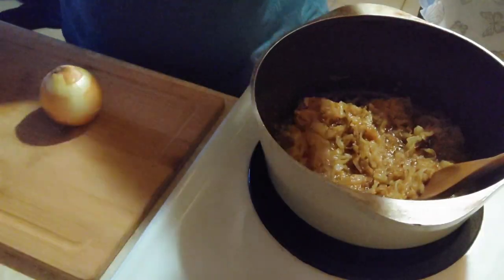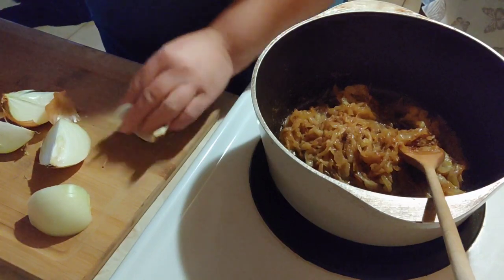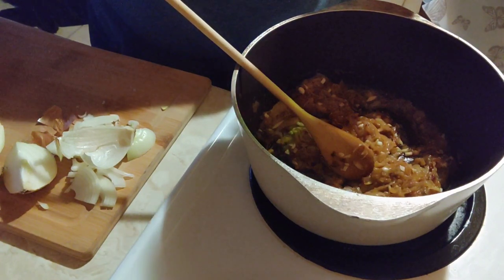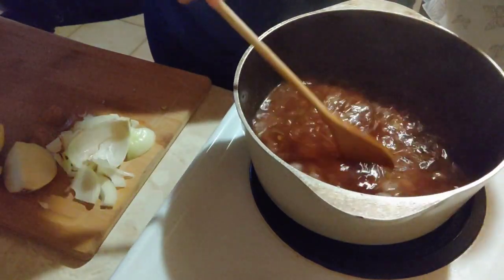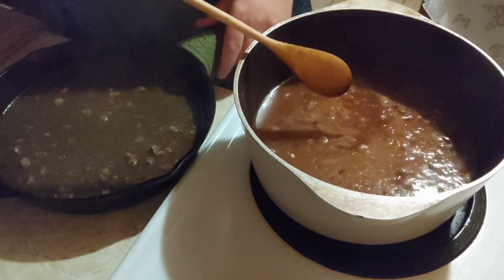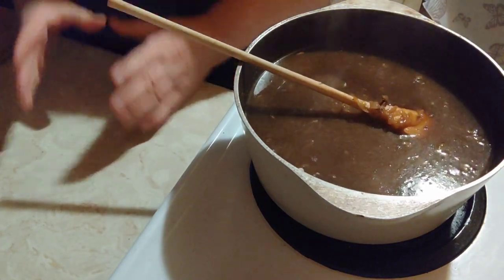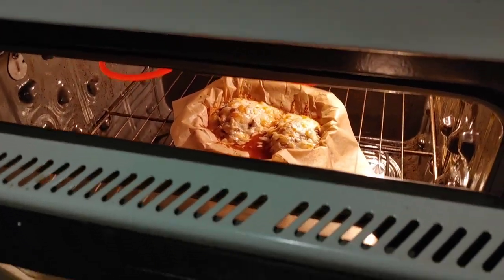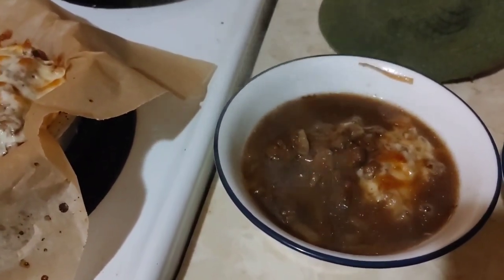French Onion Soup: not officially, but my tasty way 🧅🥩🍷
🎶Shoutout to @somanyhighsandlows for providing the background bass and to bensjamtracks.com for the Bosa Nova backtrack he is jamming with🎶

In this video we walked through my version of French Onion Soup. It is not an official recipe but I say close enough and I like it 🙂
 This soup comes together pretty easily once all the prep work is done. So let's just get into that ...

Quick Beef Stock/Broth~

 Preheat a deep frying pan to a med-high temp. Add 2 tablespoons of butter to melt then do a quick sear on each side of some thin beef pieces that have been sprinkled with garlic powder, to just get them quickly browned.  Remove from pan and set aside.
 Use a big splash ( 1/4 c) of red wine  to deglaze the pan.
 Slice the beef into small chunks approximately 1/4 inch thick then return to pan and add salt and pepper to taste.
 Cover with water and bring to a boil then simmer on low heat for at least 2 hours, stirring occasionally until meat is very tender.  (Top up with water as needed if it condenses too much)

Onion Stock~

 Take the paper skins, outer layers and end pieces of onions needed for soup recipe and place in a small pot. Cover with water and add salt, pepper and parsley. Bring to a boil then reduce heat and simmer for at least 30 minutes (up to an hour).
 *Strain stock before using

French Onion Soup(ish)~

2 tbsp. Butter
2 tbsp. Olive Oil
4 med.  Onions, sliced
 Salt and Pepper
3 cloves. Garlic, minced
2 tbsp.  Red Wine
1Tbsp.  Worcestershire Sauce
Onion Stock
Beef Stock
Cheese (mozarella, swiss, havartie ...your preferance)
Crusty Bread

- Melt the butter in a large pot. Add oil and sliced onions and salt and pepper to taste.
- Cook onions on low heat with a cover, stirring occasionally until they are very soft and a caramel colour. (this step will take approx an hour or more but it is important to the final flavour)
- Add in minced garlic and cook for a few mins then deglaze the pot with a splash of Red Wine and a few dashes of Worcestershire.
- Pour in Beef Stock as well as meat pieces and Onion Stock. If you find your soup needs more broth then top up amount with a reconstituted stock concentrate or bouillon cube.
-Bring to a boil then simmer for approx 20 mins

To serve this soup the 'official way' you would ladle soup into an oven safe bowl, add a slice of crusty bread, cover with cheese then pop under the broiler for 2-3 mins. I, personally cannot handle the texture of soggy mush bread so an alternate way is to spoon just onions (and meat) into bowl and proceed with cheese and broiler, THEN ladle in more broth on top and serve them crusty bread on the side for dipping 😉